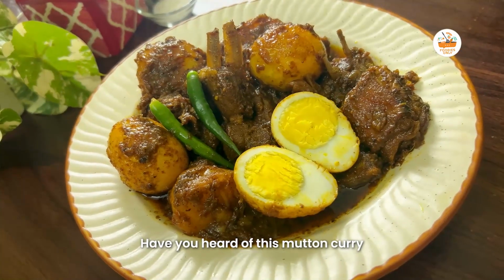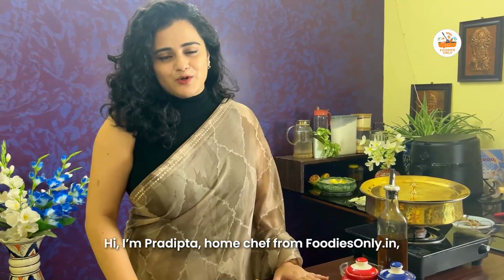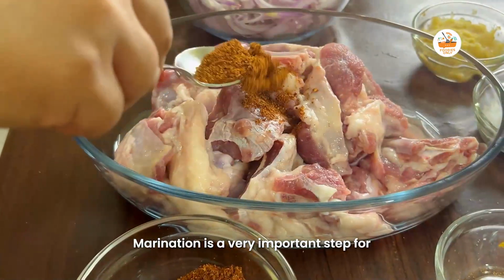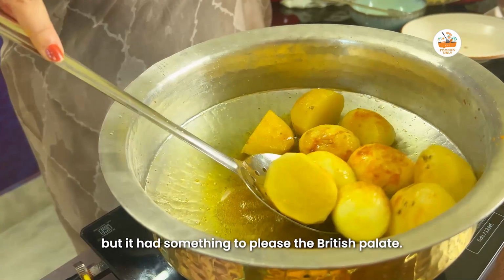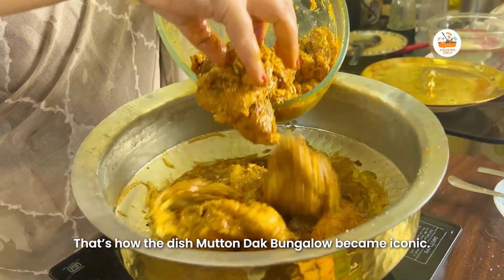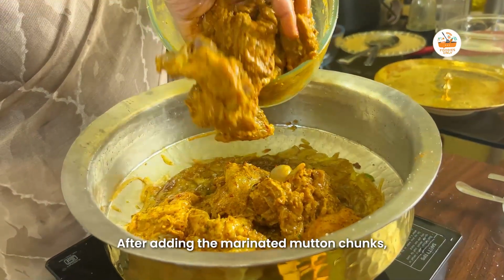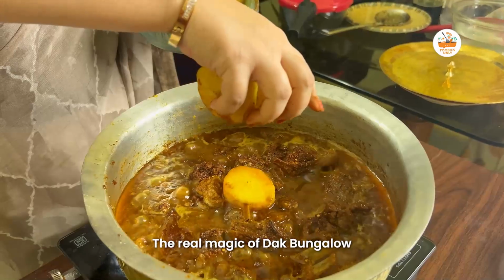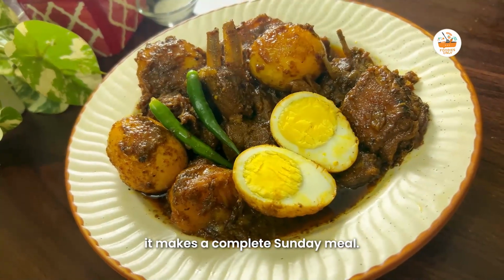Authentic Mutton DaK Bungalow | Lost Recipe from Colonial Bengal 🍲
Step into the past with this heritage recipe from colonial Bengal — the legendary Mutton DaK Bungalow.
Tender mutton pieces slow-cooked with fragrant spices and hearty lentils create a one-pot dish that’s rich in protein, history, and flavour. 💪✨

Why You’ll Love It:
✅ Two classics in one – hearty dal + spicy mutton curry
✅ A lost recipe that blends Anglo-Indian & Bengali flavours
✅ Perfect with steamed rice or flaky parathas
Also please add the recipe in the caption

Ingredients

• Mutton – 1 kg
 • Boiled eggs – 4
 • Potatoes – 2 big, quartered
 • Onions – 500 g, chopped
 • Coriander – 1 tsp
 • Cumin seeds – 1 tsp
 • Dry red chillies – 5–6
 • Black peppercorns – 12–15
 • Cinnamon – 1 inch
 • Cloves – 4–5
 • Mace – 1
 • Nutmeg – ½ tsp
 • Curd – 4 tbsp
 • Green chilli paste – 3–4
 • Mustard oil – 100 ml

Cooking Method:

•Dry roast coriander, cumin, red chillies, pepper, cardamoms, cinnamon, cloves, mace, nutmeg; grind into bhuna masala.
 • Marinate mutton with curd, green chilli paste, turmeric, salt, and bhuna masala and rest for 3-4 hours.
 • Heat mustard oil, fry potatoes till golden, set aside.
 • In the same oil, sauté onions with pinch of salt and sugar until golden.
 • Add marinated mutton, cook on high for 10 minutes.
 • Cover and cook on low flame until oil separates.
 • Add hot water, slow-cook until mutton is tender (or pressure cook with potatoes).
 • Add boiled eggs and fried potatoes with the remaining masala.
 • Cook for a few more minutes and serve hot.
👩‍🍳 Pro Tip: Marinate the mutton overnight for a deeper, smokier flavour that takes this dish to another level.

💬 Ever tried this forgotten gem? Tell us how your family serves it in the comments!